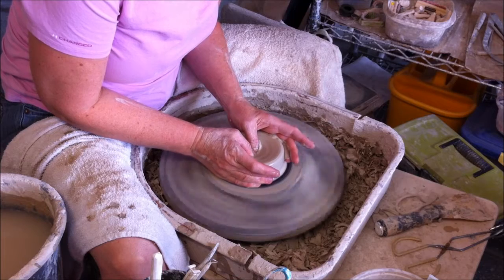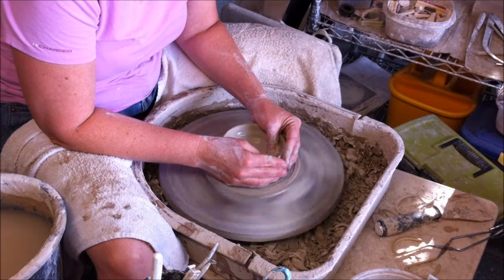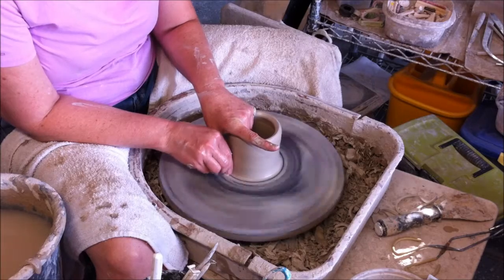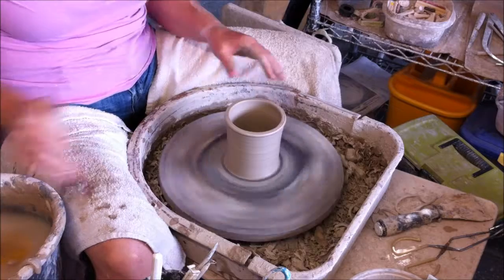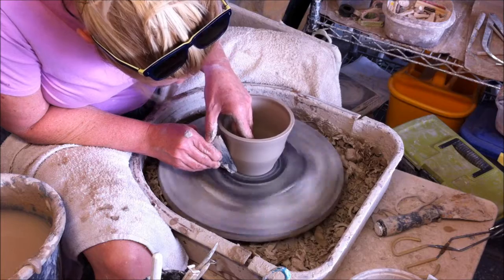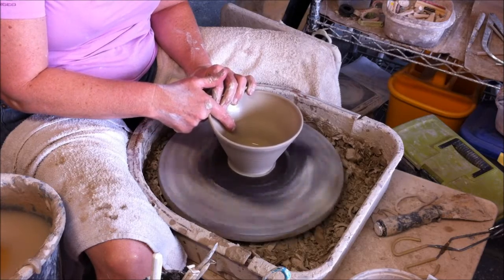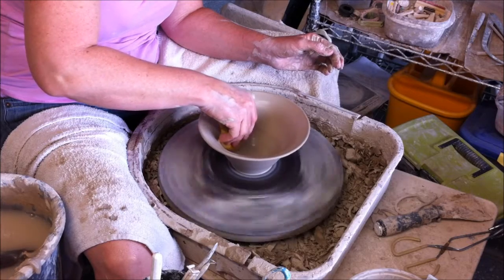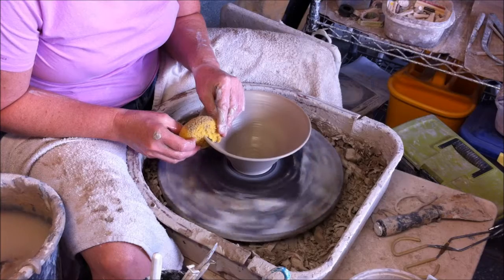Making a cone-shaped pottery bowl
How to throw a bowl in an Asian-inspired conical shape.